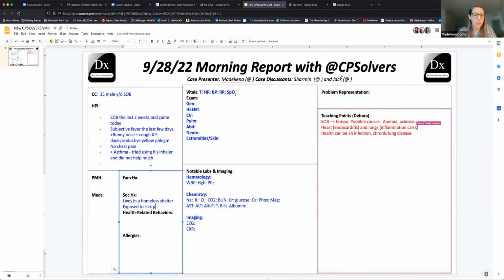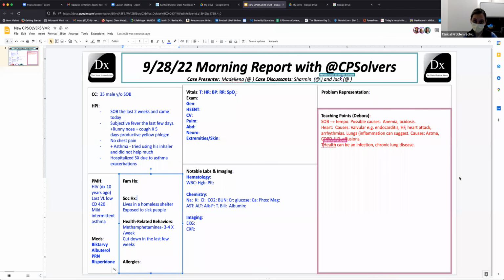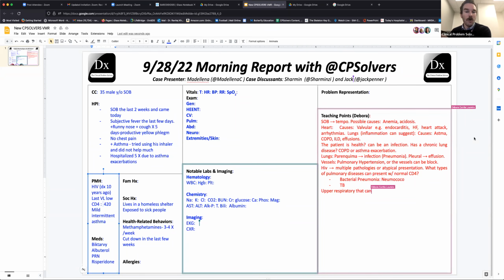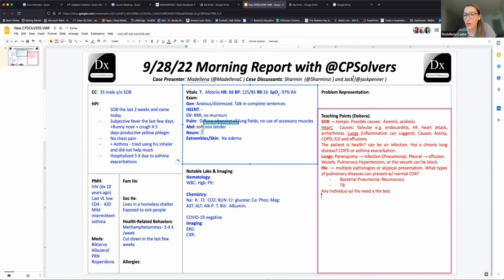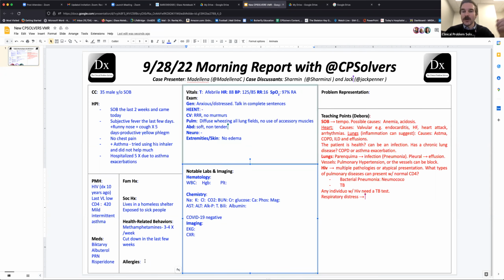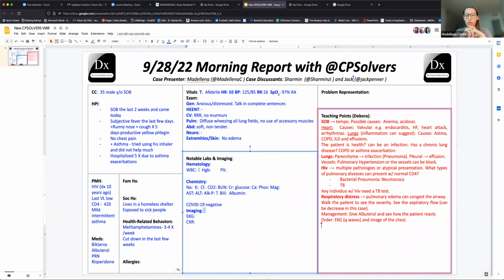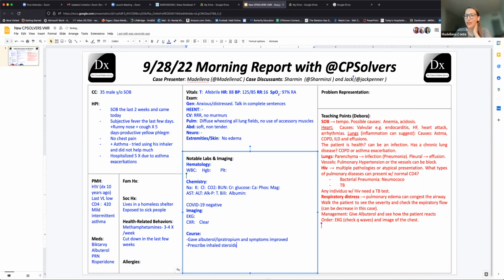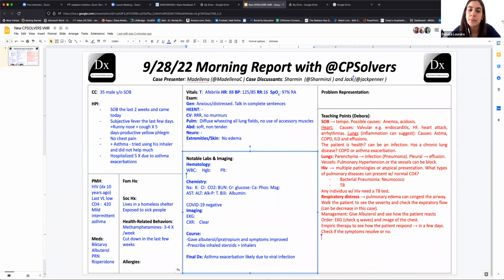September 28, 2022 "30-minute" VMR - SOB